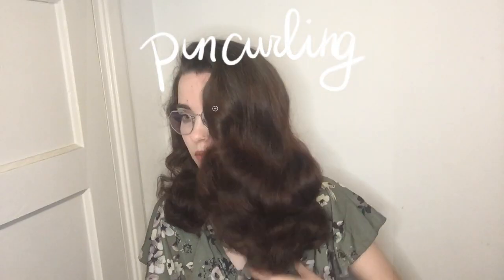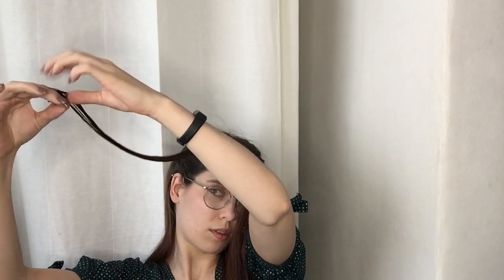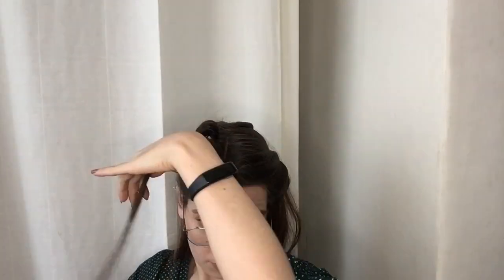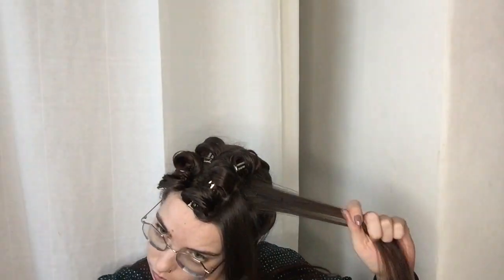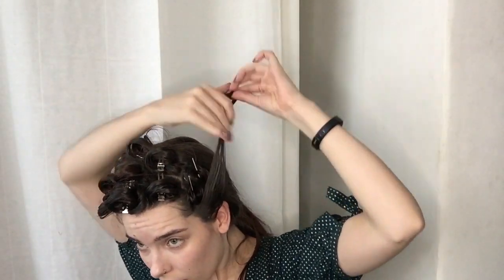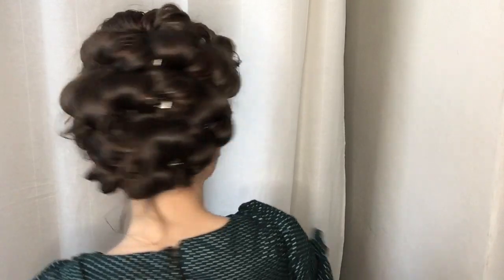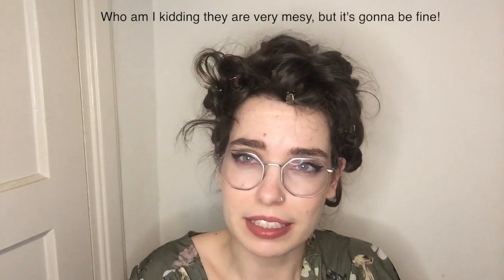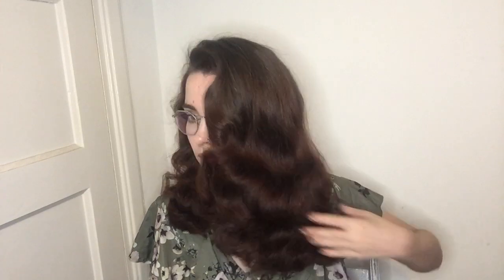Pin Curl Waves for Long Hair - Heatless Vintage Hair Tutorial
Hey everyone,

This time I'm showing you how I pin curl my long hair to create these vintage inspired waves. Now there are so many ways to set your hair in a vintage way, and while this may not be the quickest way, I always love how my curls turn out! I hope this video helps if you are trying to figure out how to pin curl your own hair!

00:00 intro
00:16 What you need
00:30 Sectioning my hair
01:04 Making our first row on the top section
01:36 Making our first standing pin curl
02:45 Pin curling the rest of the top section
04:20 Flat pincurling the sides of my head
05:20 Doing the other side of my head and talking about why I set my hair this way
06:49 Pin curling the back off my hair
08:30 Finishing the pin curls and tying it off with a scarf
08:59 The next morning
09:46 start taking down the pin curls
09:53 Starting the brush out
10:45 Taking down the rest of the pin curls
11:57 The rest of the brush-out
12:35 Still brushing but also talking about setting lotion
13:35 Finishing up the hairstyle

love,
Nadia